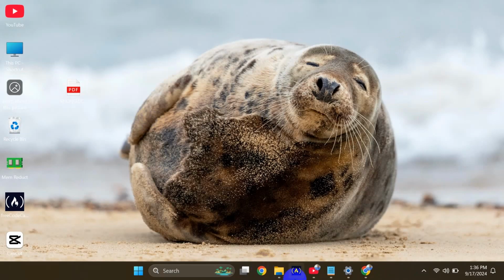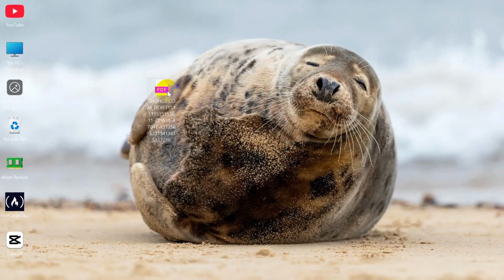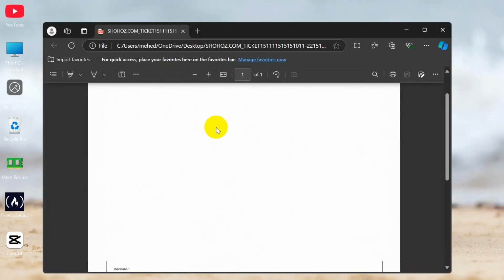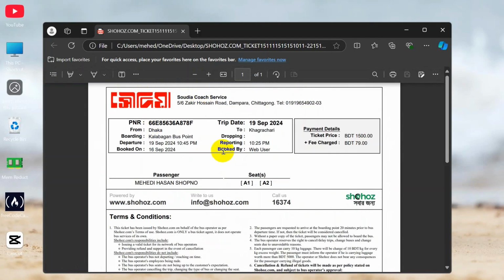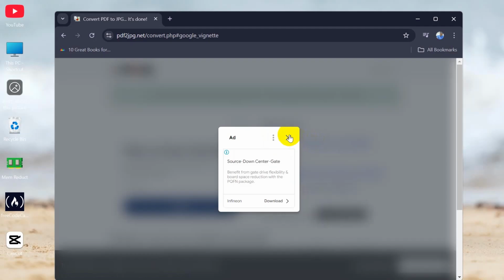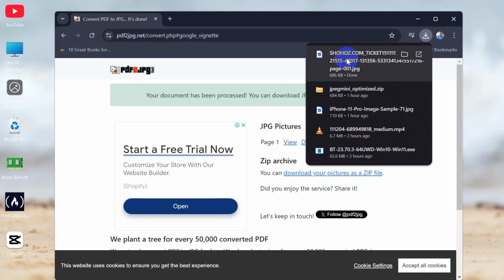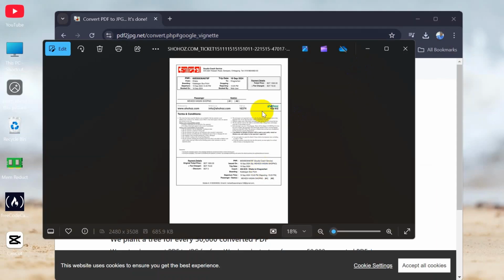How To Convert PDF To JPG (Free) | PDF To JPG Converter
Looking to easily convert your PDF files into JPG images? In this tutorial, I'll show you the fastest and simplest way to convert PDF to JPG for free! Whether you're working on Windows or Mac, this step-by-step guide will walk you through using online tools or free software to make the conversion quick and easy. No need for complicated apps or paid services!